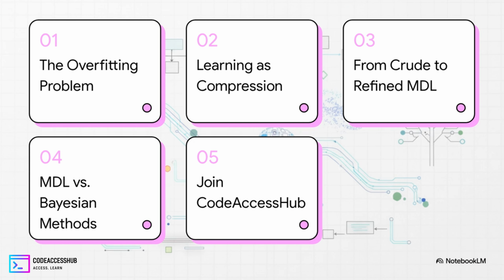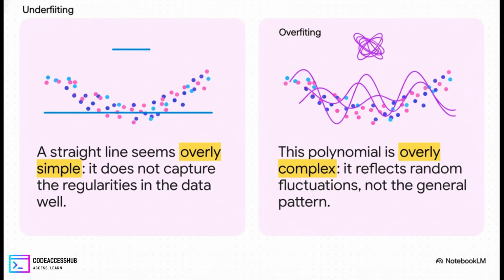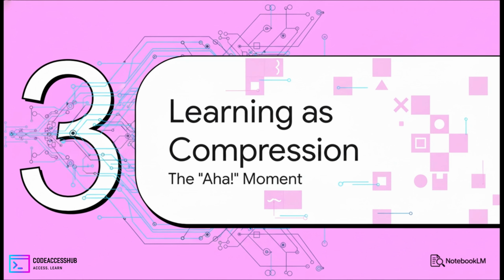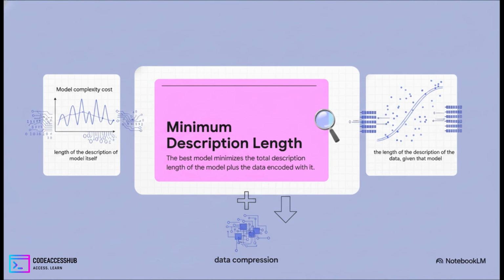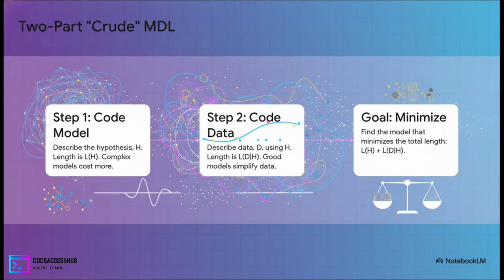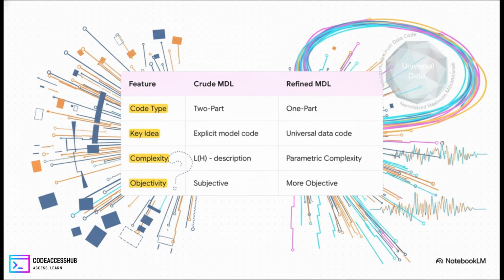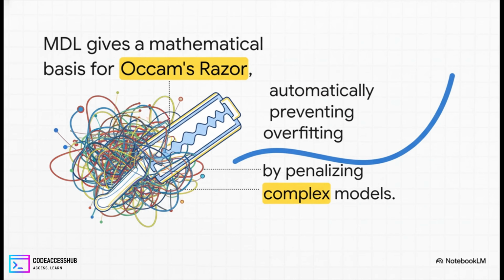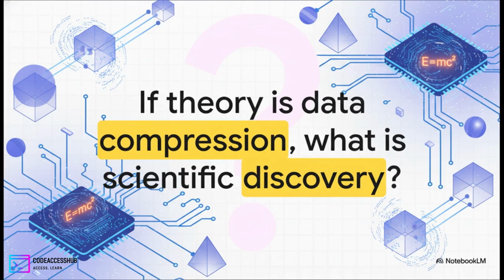The Minimum Description Length (MDL) Principle | AI Research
How do machines actually "learn"? It's all about compression. 📏📦

In this CodeAccessHub breakdown, we explore "A Tutorial Introduction to the Minimum Description Length (MDL) Principle"—a cornerstone of Ilya Sutskever’s reading list. Discover why the best model for your data isn't the one that fits it perfectly, but the one that describes it most efficiently. We’ll break down Occam’s Razor, the "Two-Part Code," and why learning is just a form of smart data compression that prevents overfitting.

Research Credits: Written by Peter Grünwald.

MDL Principle Explained | The Math of Learning

Help decide our next video topic and chat with us on the Community Tab.

-- FOUNDATIONS OF COMPLEXITY & INFORMATION THEORY SERIES --

Here is what we’ll cover in this video:

0:00 Intro
0:29 What paper is discussed in this video?
0:41 What is the link between learning and compression?
1:28 What is the trap of overfitting vs underfitting?
2:32 How does MDL relate to Occam's Razor?
2:54 What is the core hypothesis of MDL?
3:30 What are the two parts of the MDL cost function?
4:04 What is Ideal MDL based on?
4:21 Why is Ideal MDL uncomputable?
4:36 What is "Crude MDL"?
5:28 How does "Refined MDL" measure complexity?
6:14 How does MDL differ from Bayesian Inference?
6:48 What is the advantage of MDL over Bayesian priors?
8:11 Is scientific discovery just data compression?

-- RESOURCES --

-- TOOLS --